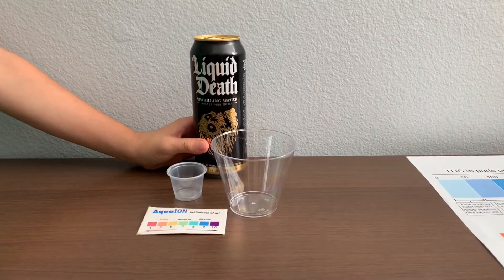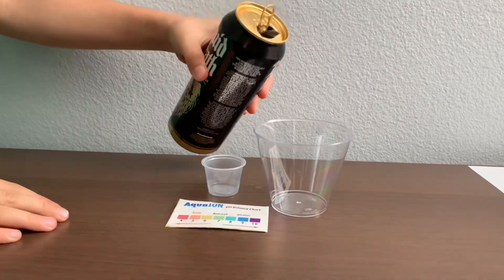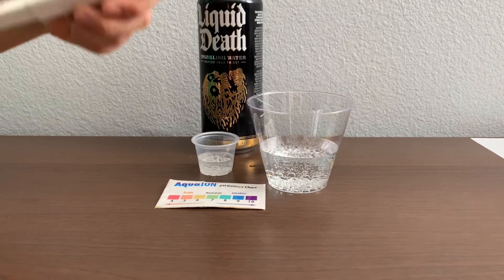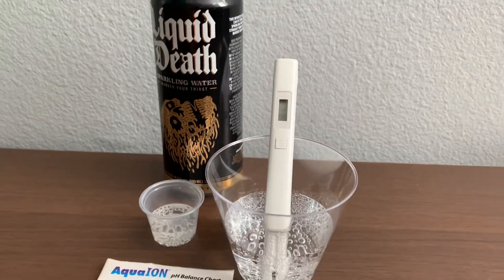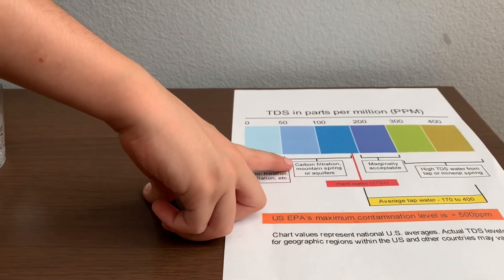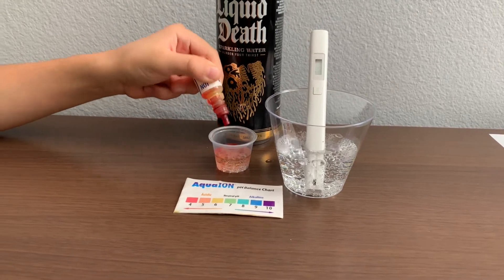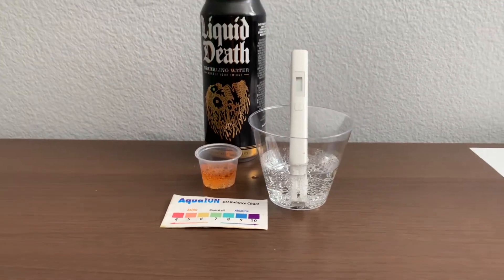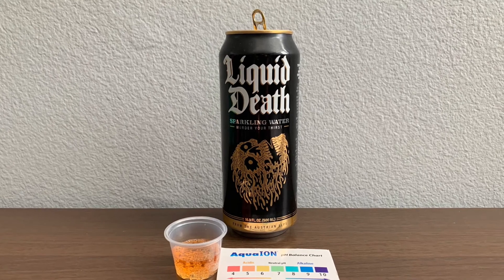Liquid Death Sparkling Water test - pH and TDS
Liquid Death Sparkling water comes from the Austrian Alps. It is sold at Whole Foods Market for $1.69

Results:
pH: 5
TDS: 100s